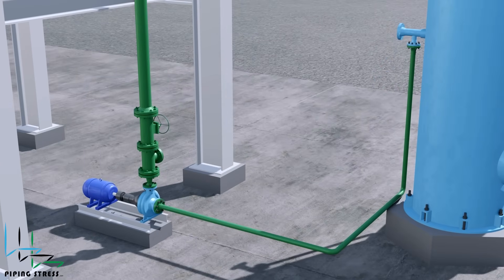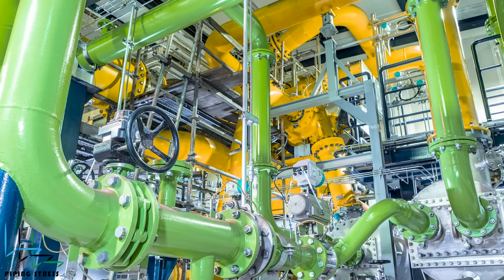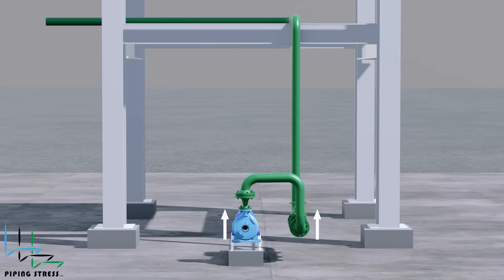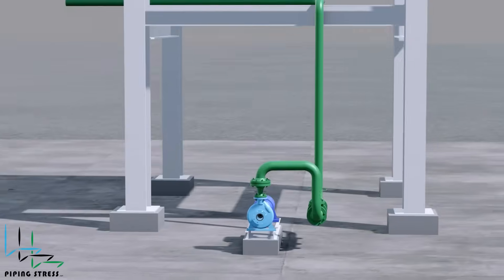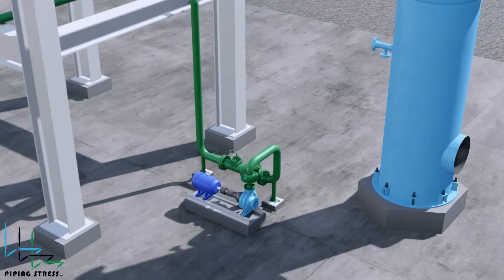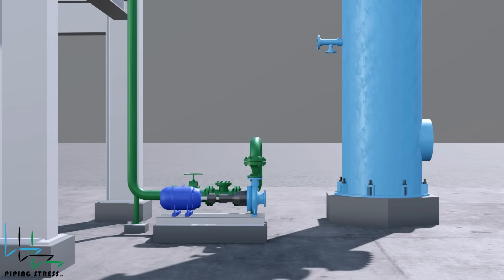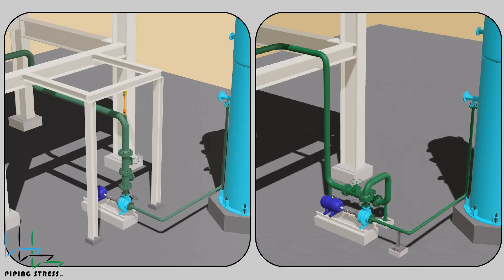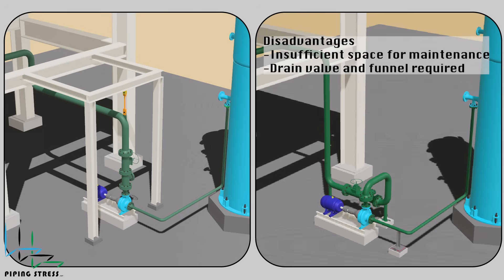Pump Piping Stress Analysis - Centrifugal Pump Piping Design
This video gives piping design details for a centrifugal pump by piping stress analysis. If you want to learn how to finalize your piping design for a pump, this video is for you. Also, you will see where to locate a centrifugal pump in a plant. Discharge and Suction nozzles' piping design and stress analysis are assessed separately. And finally, you will see a comparison of two different pump piping designs. Advantages and disadvantages are listed in that comparison section.

0:00 Design Process of Pump Piping
1:36 Centrifugal Pump Location
3:02 Centrifugal Pump Piping Design
6:59 Comparison of Two Designs